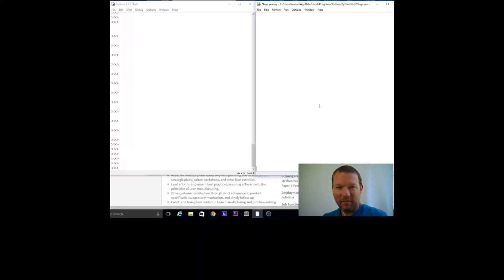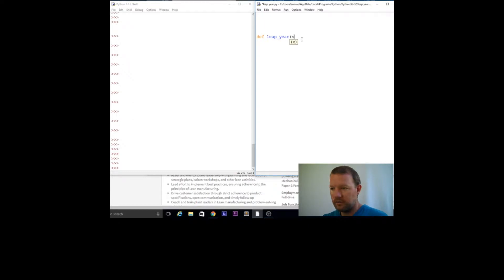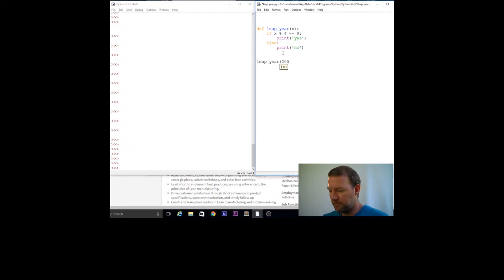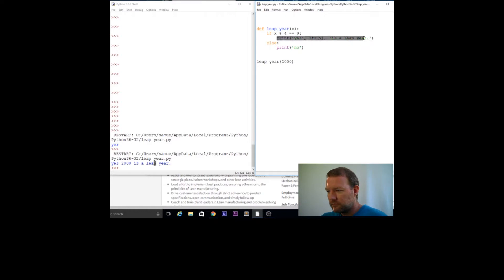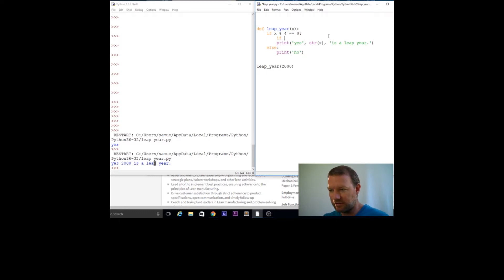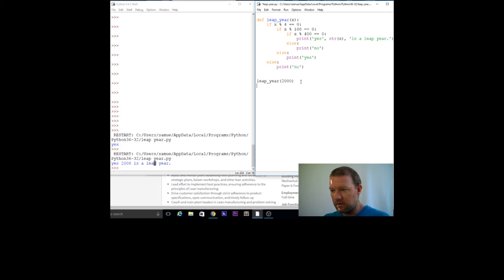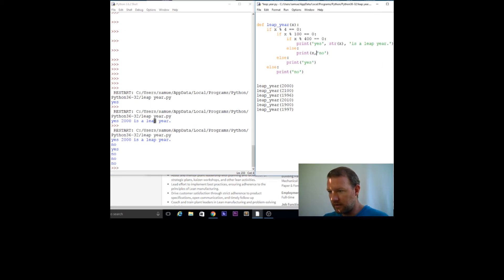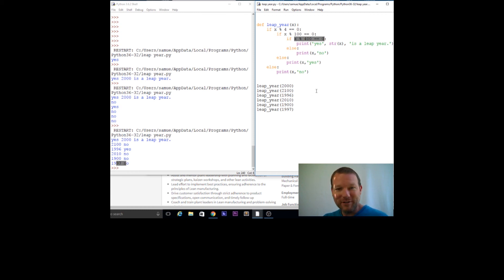Python Basics Leap Year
We learn how to check if a year is a leap year.  We learn that a leap year doesn't happen every four years.